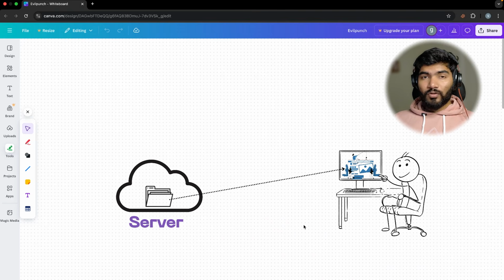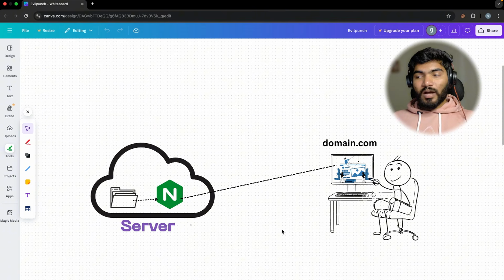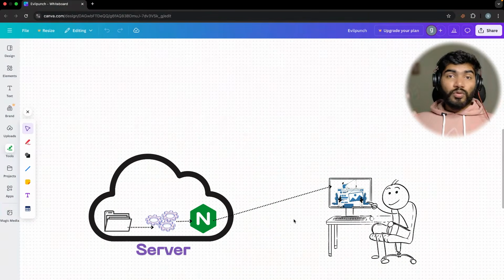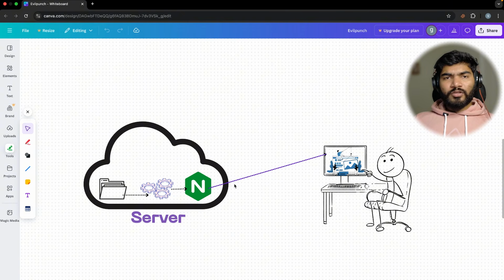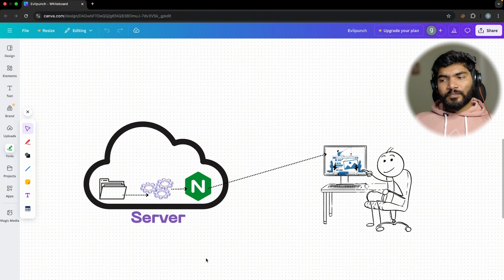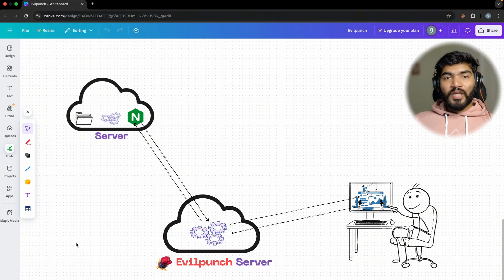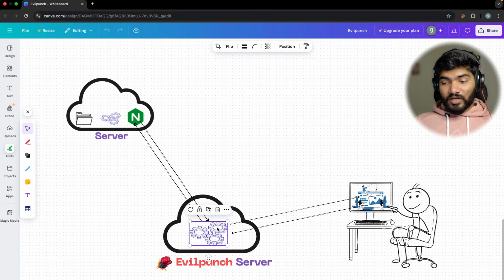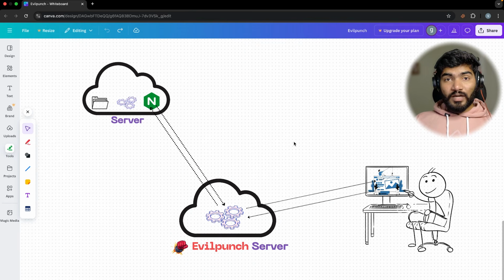Evilpunch Basic Concepts | L1